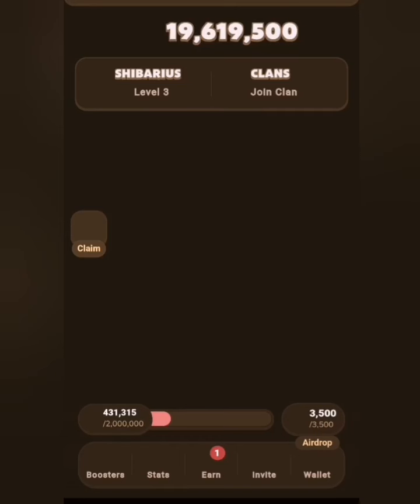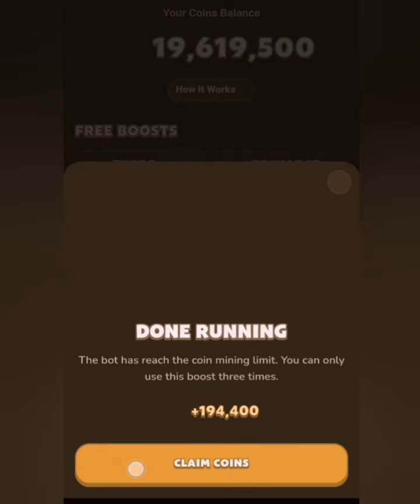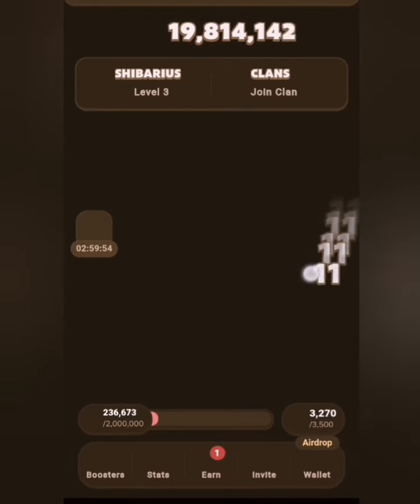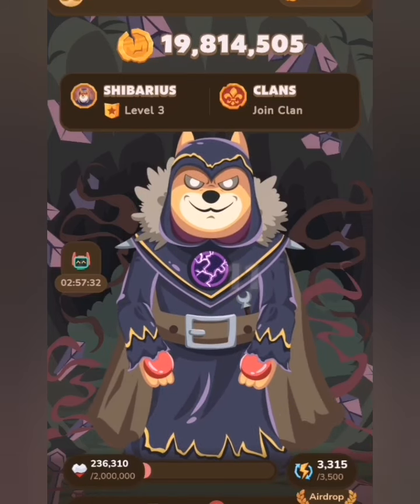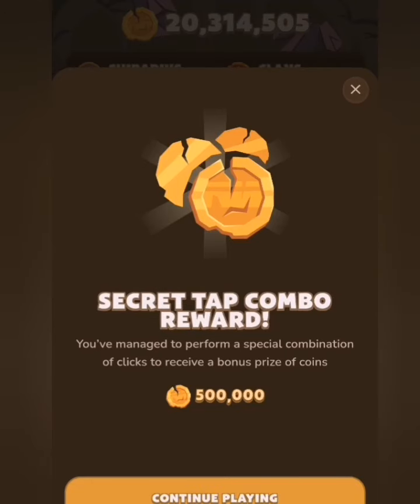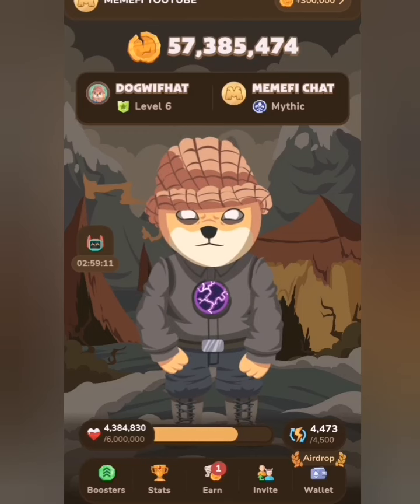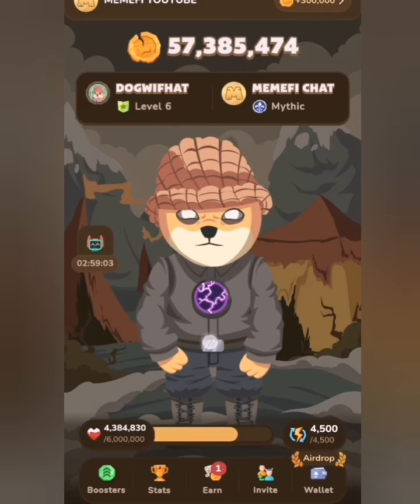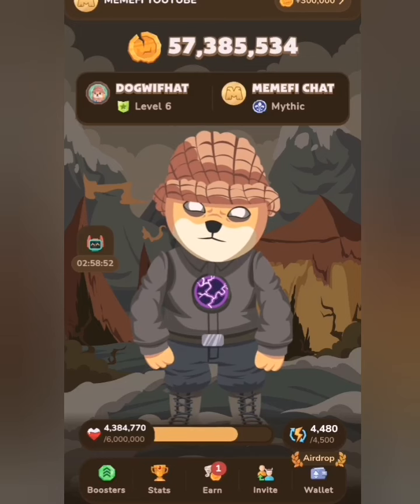Memefi All Levels Working Tricks - MemeFi 1million secret combo today July 19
All the above listed Airdrops are Legit airdrops so don't miss them.

memefi secret code
memefi airdrop
memefi coin update
Memefi daily combo
ethereum Eth
memefi daily combo
memefi secret combo
Memefi daily combo 19 July
Memefi daily combo level 4
memefi secret combo today
Memefi july 19 daily combo
memefi combo
Memefi july 19 Secret combo
shorts